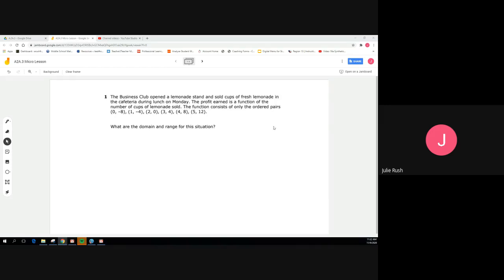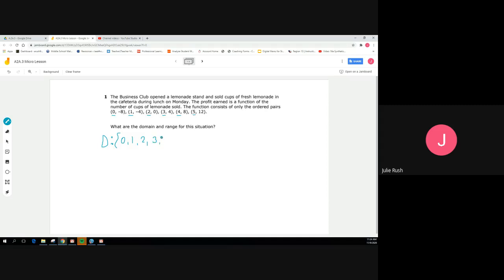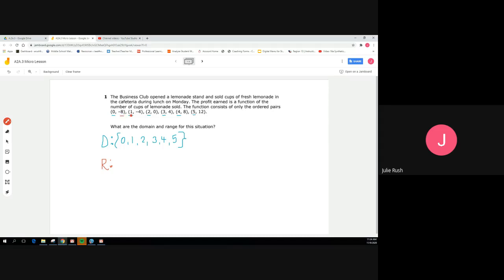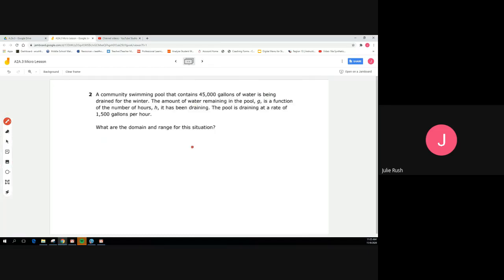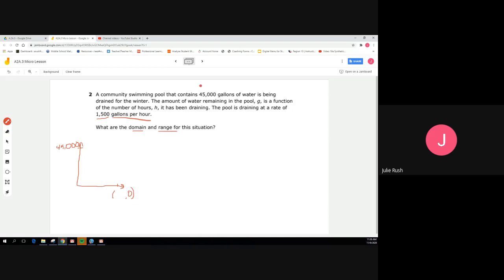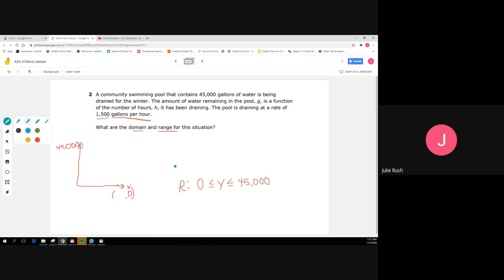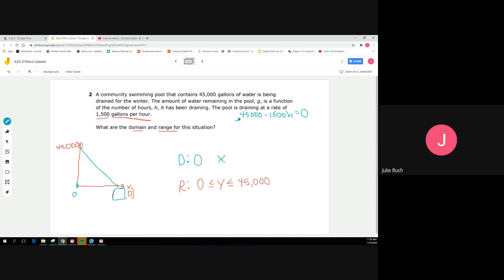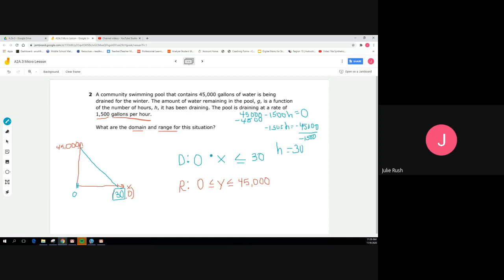A2A 3 Micro Lesson